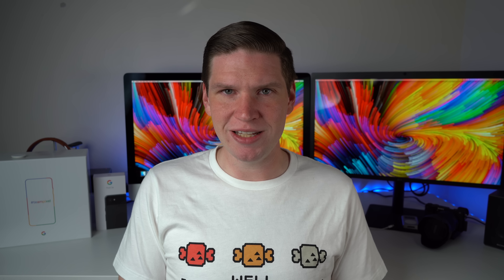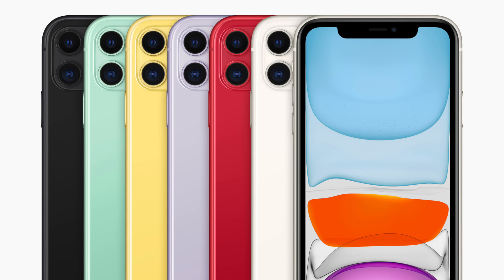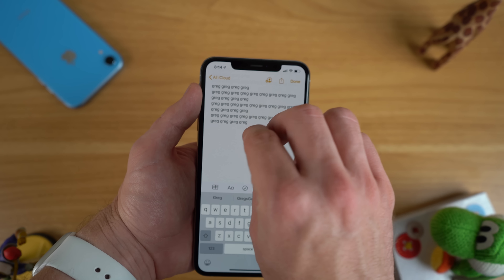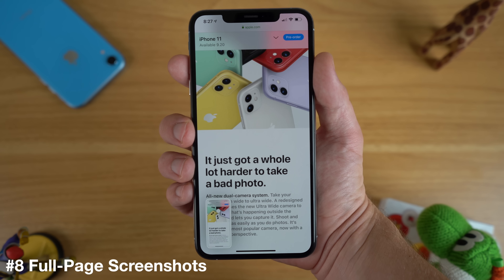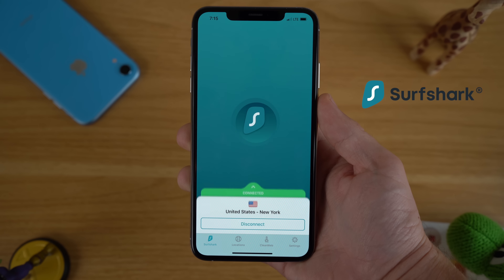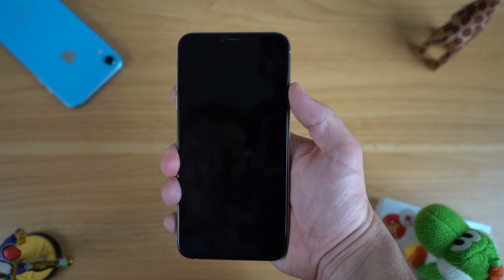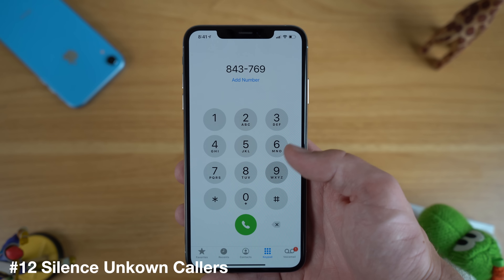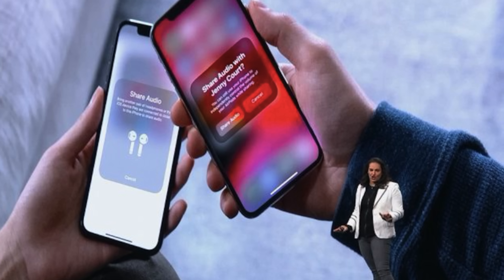iOS 13 - 13 TIPS & TRICKS!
iOS 13 is now out! Here are 13 Tips & Tricks covering dark mode, the new volume hud, new gestures, swipe to type, silence unknown callers, grabbing the scroll bar, and more!